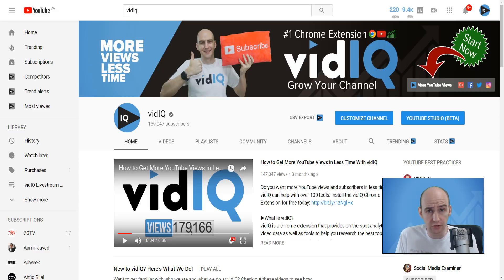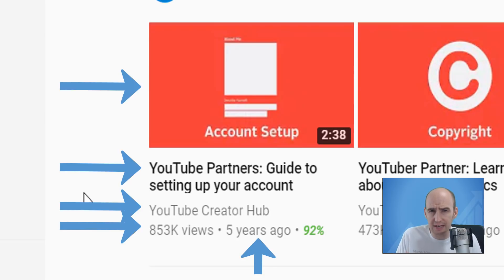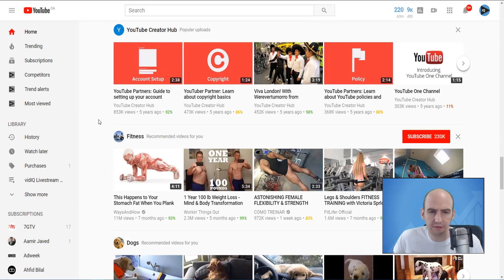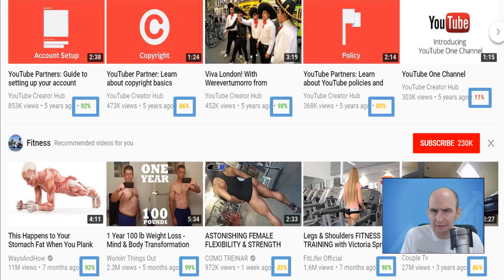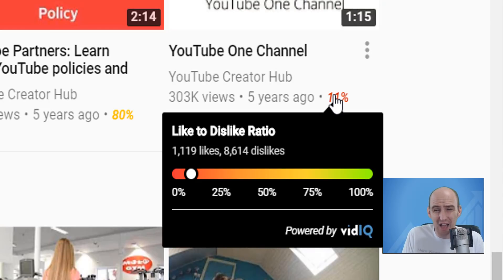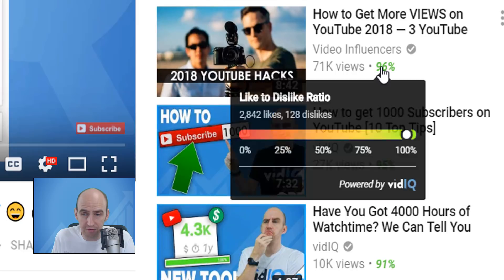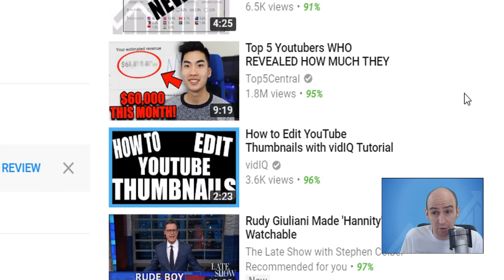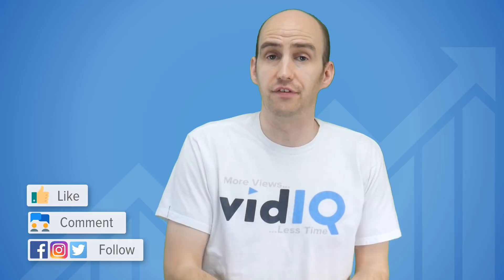Your Video is Awesome Fact!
Watching rubbish YouTube videos is a waste of time, so we've create a tool that will tell you how good it is before you even watch it!